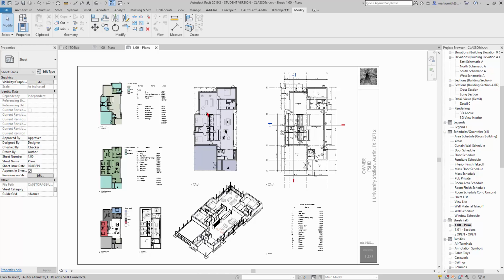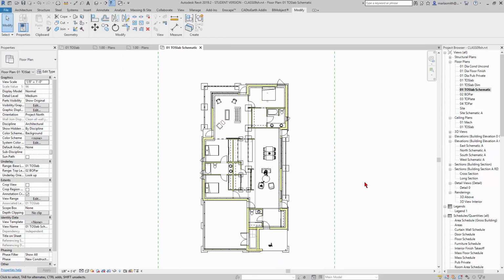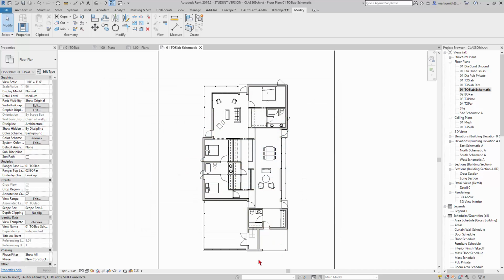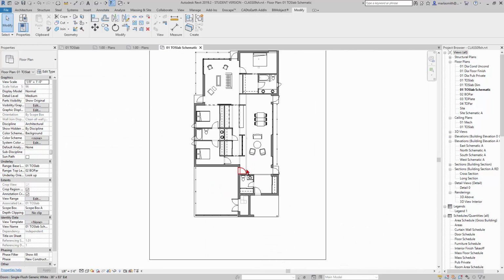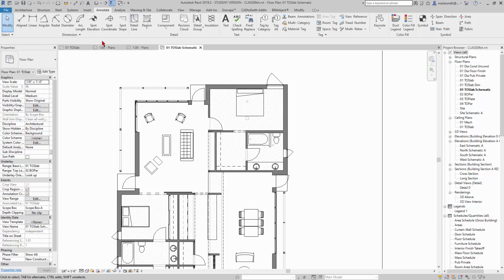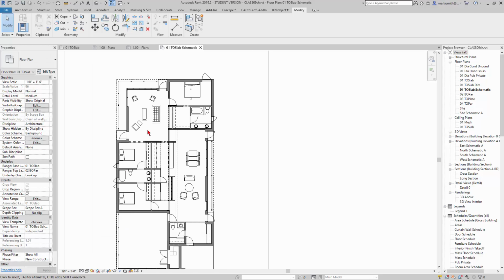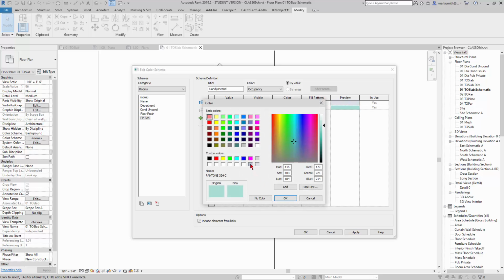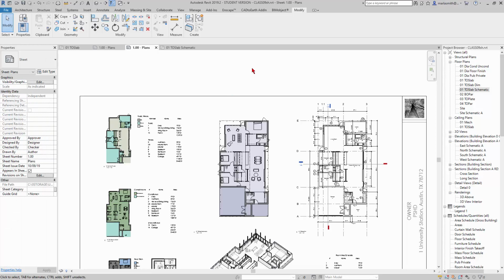39 PHSD Schematic FP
Revit Schematic Floor Plan Creation and Placement